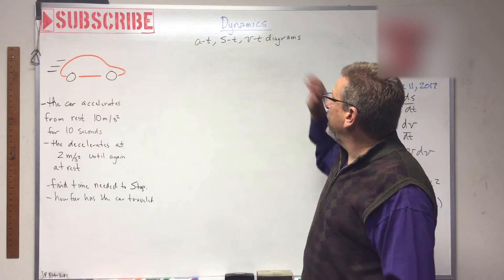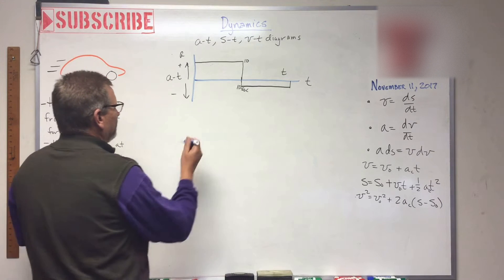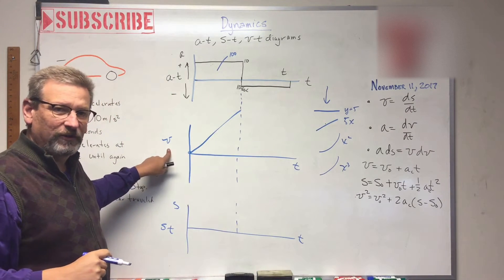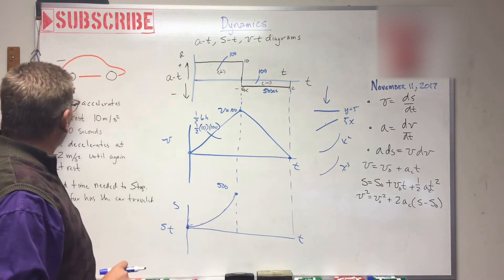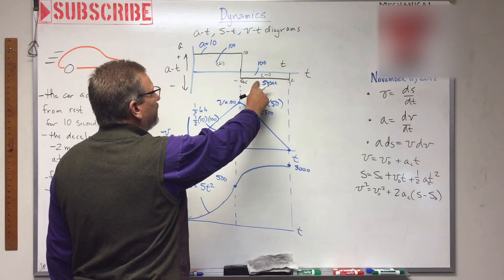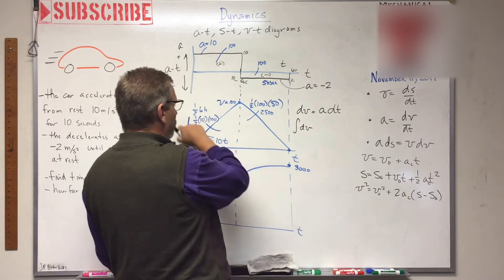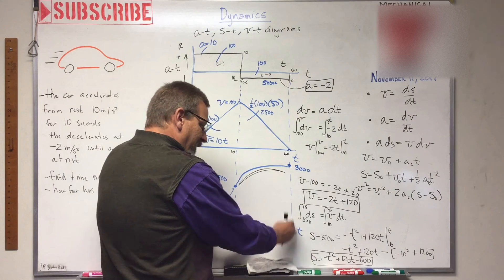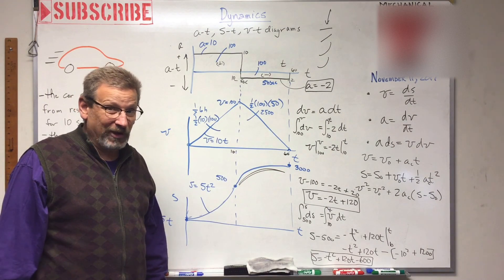Dynamics - Lesson 5: s-t, v-t, a-t Diagrams Erratic Motion